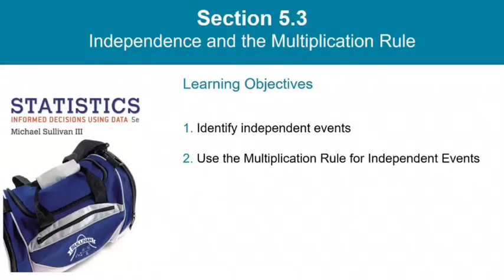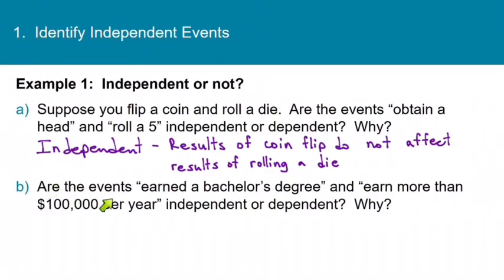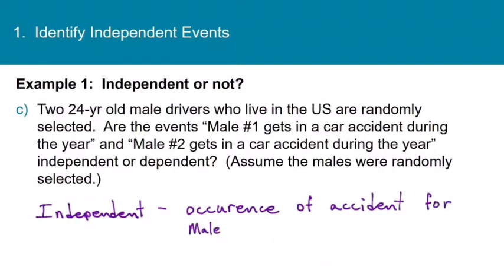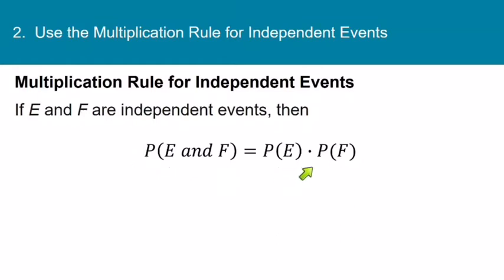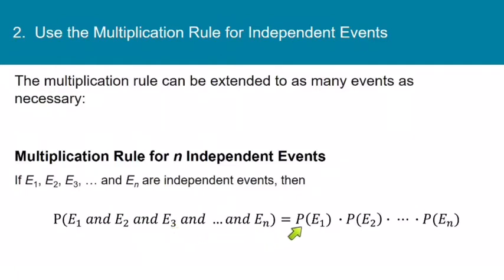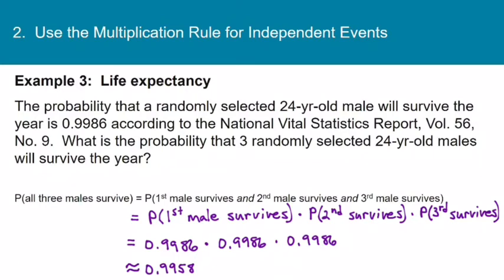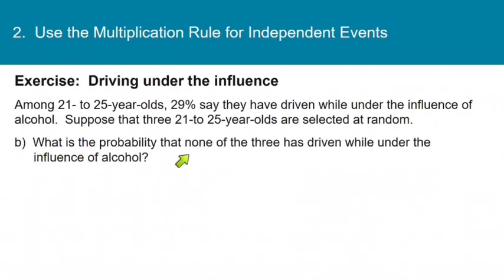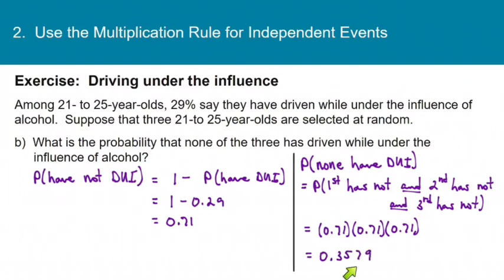Statistics 5.3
0:00 - Introduction
0:24 - Independent events
1:46 - Example 1
4:50 - Multiplication Rule for Independent Events
5:06 - Example 2
7:03 - More than 2 independent events
7:40 - Example 3
9:49 - HW example #1
14:59 - HW example #2